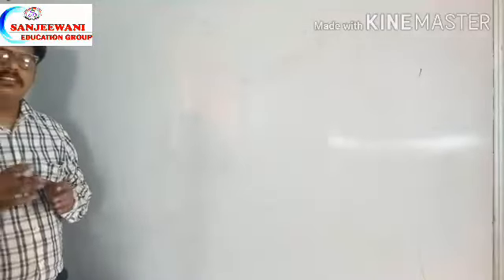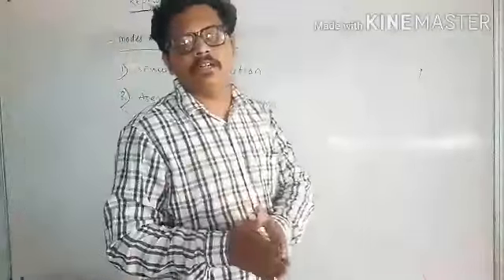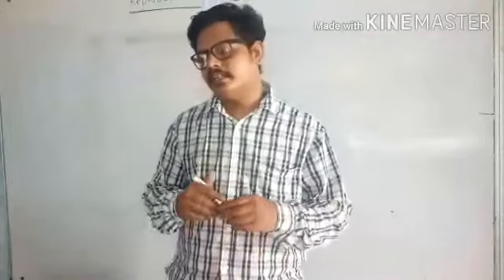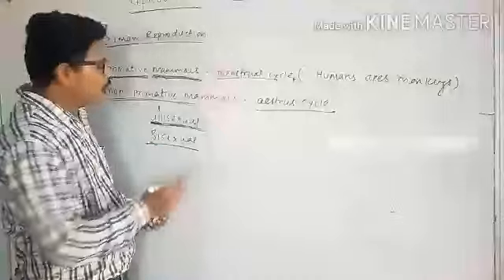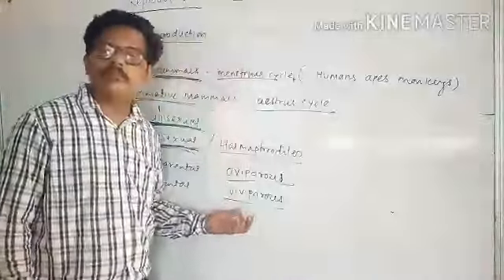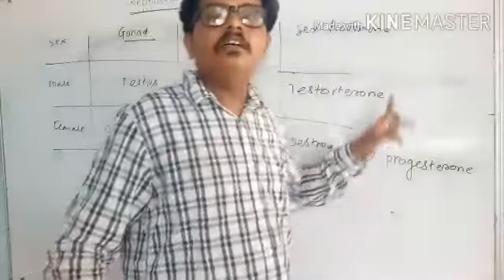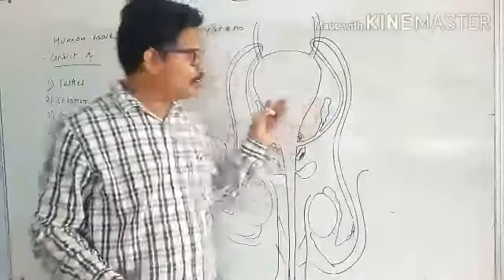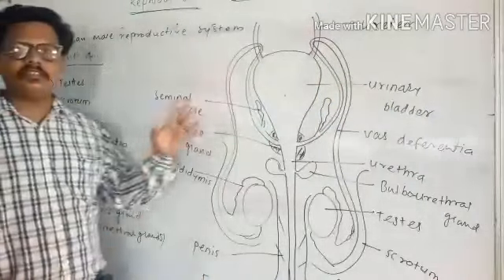||8th foundation|| Reproduction in Animal 01||